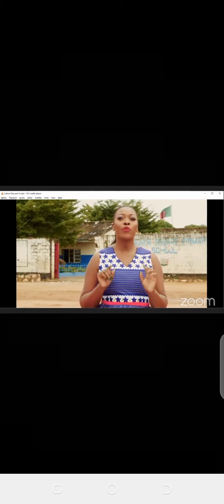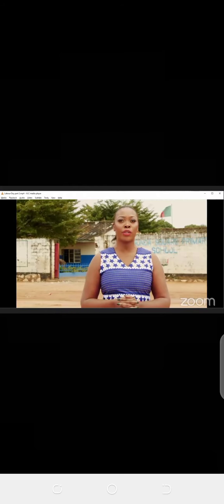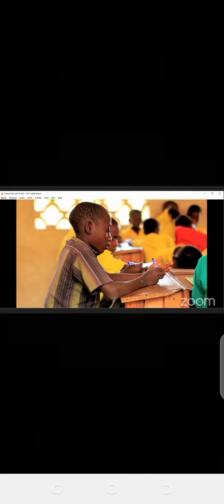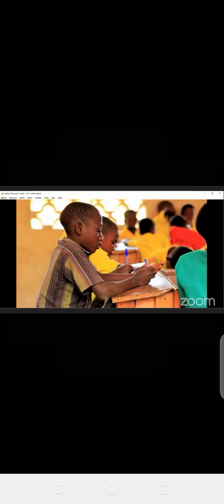Labour Day Zambia Hosting and Sector presenter.